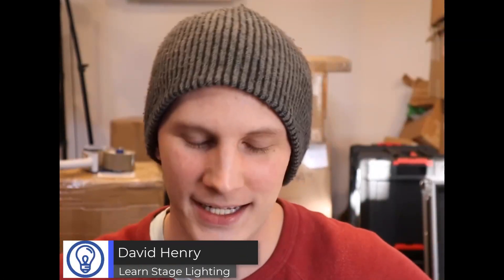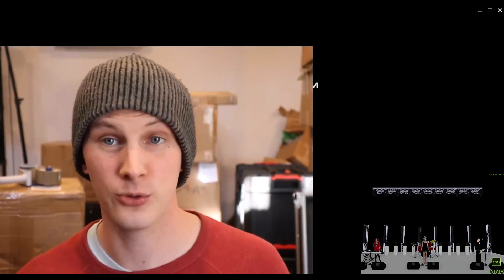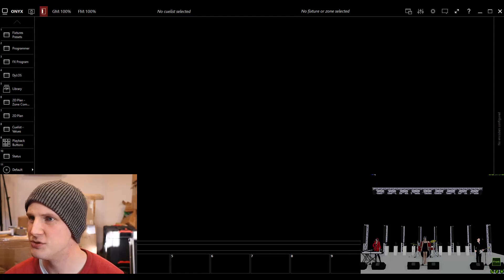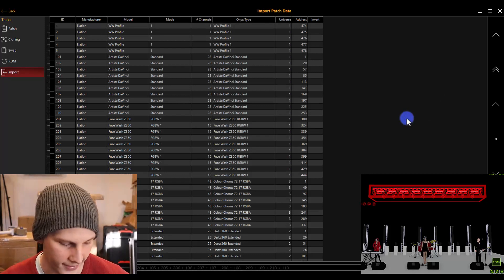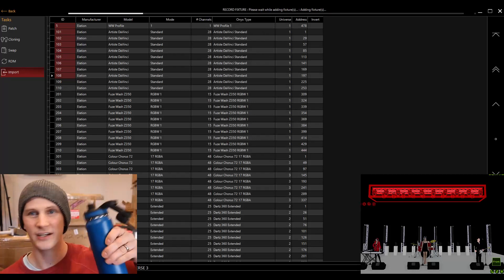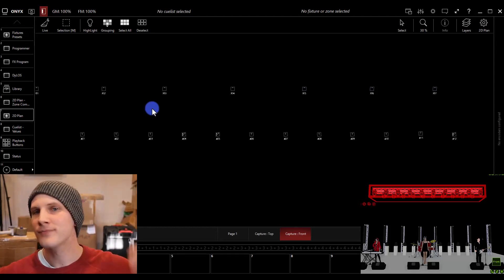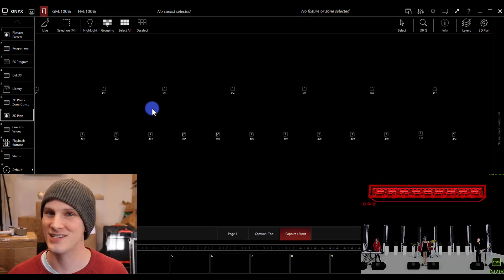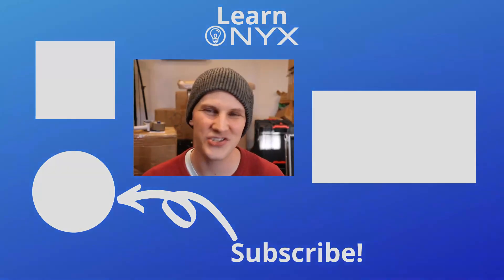How to Import Patch from ONYX to Capture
Patching just got easier, no need to patch your fixture in Capture and in Onyx. You can now patch and design your show in Capture, then import the patch into Onyx.

00:00 Introduction
00:12 Design and Workflow with Capture
01:46 Making sure your Capture Patch method is correct
02:04 Importing the Capture Patch in Onyx
03:50 2D Plan Views
05:22 Closing